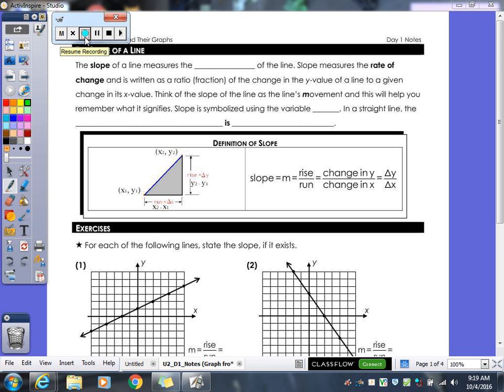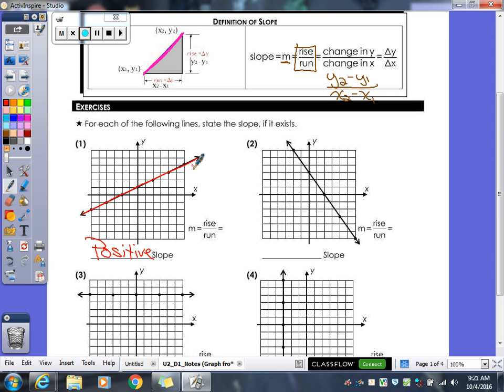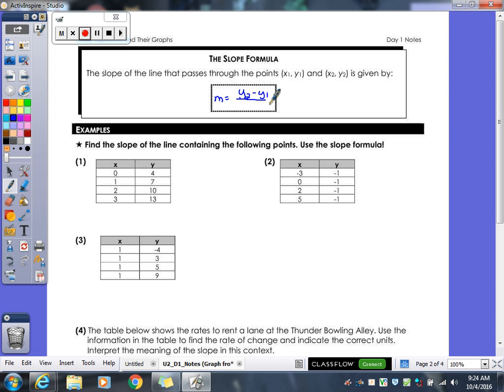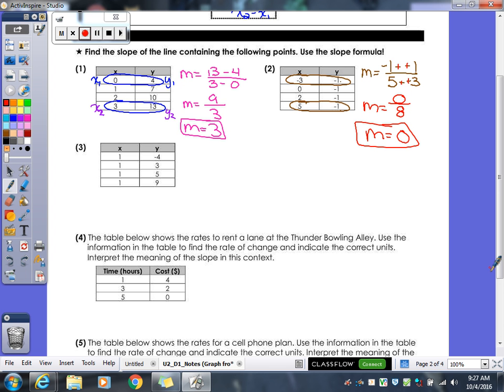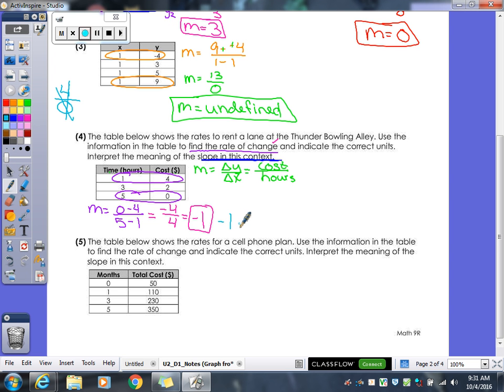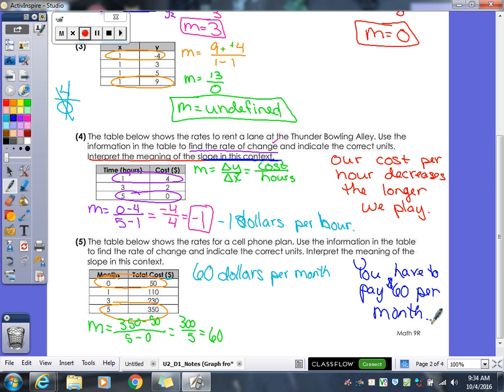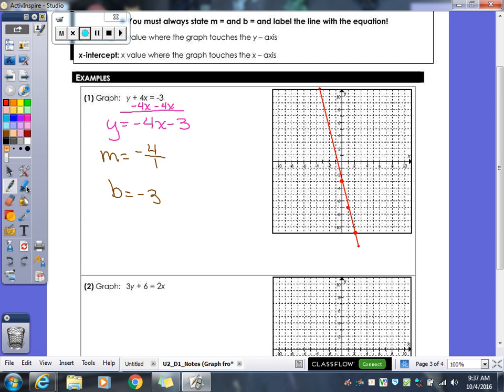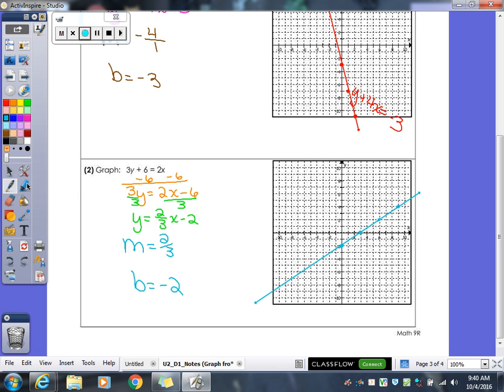Linear Equations and Their Graphs | Day 1 Lesson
Reviewing slope, rate of change and graphing using the slope-intercept method.